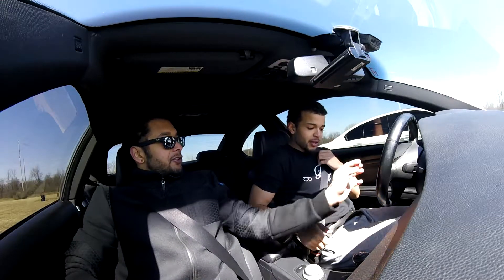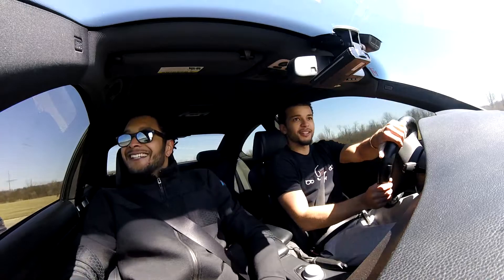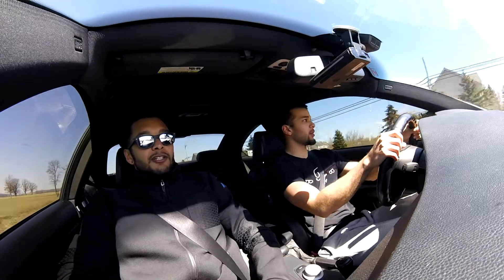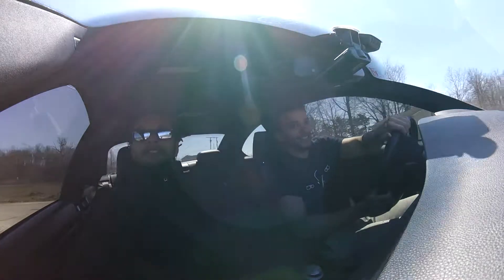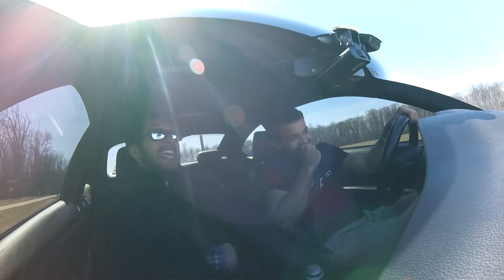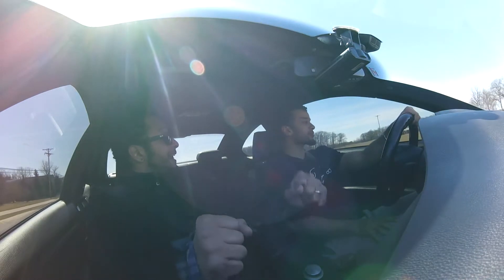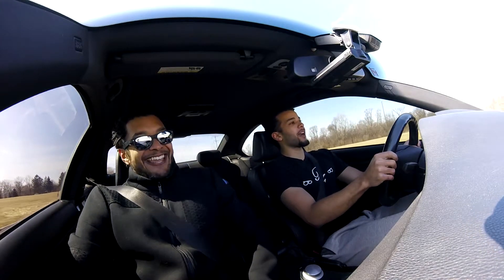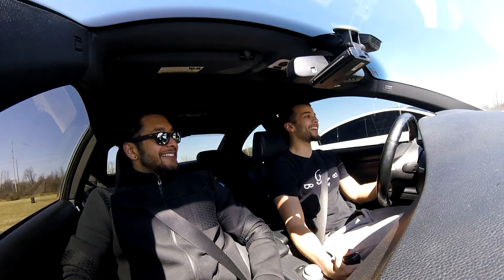BROTHER Lets Me Drive His BMW E92 M3 Manual!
Little Brother Drives The HELL Out Of My Manual BMW E92 M3 // Brother Drives My Car // Brother Drives My BMW E92 M3

Welcome back the channel ladies and gentleman! Today we start our LA traveling series! We start the series by traveling to LA to collect a BMW M4! Man this car is special!
- Beemer Fam